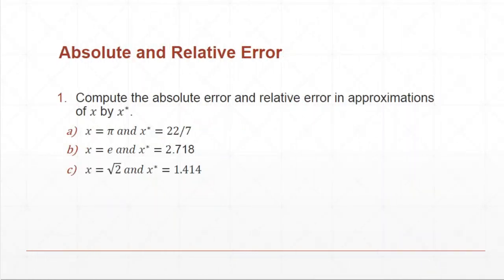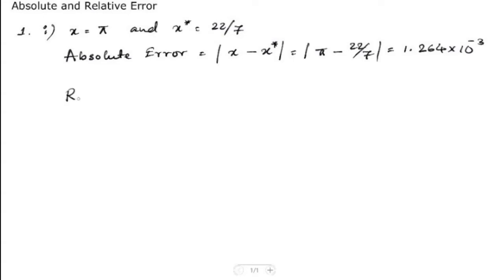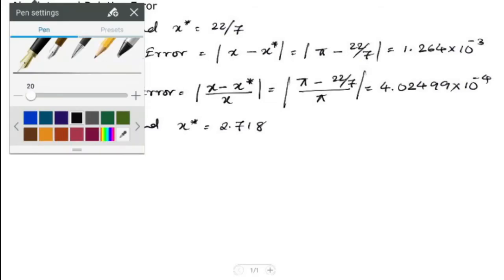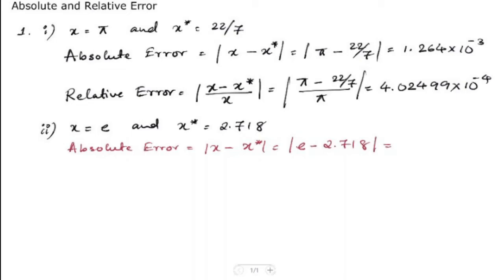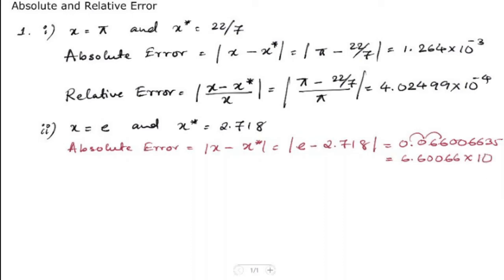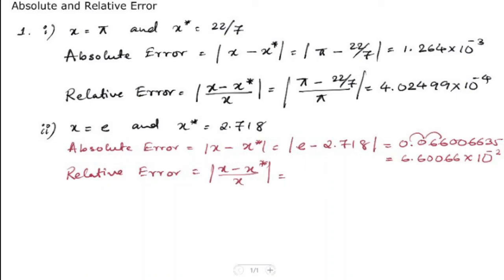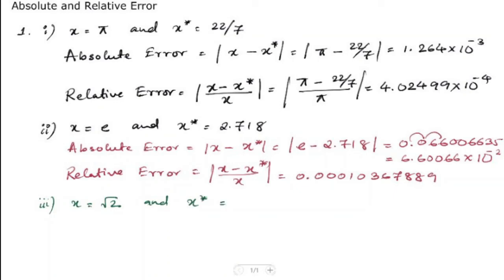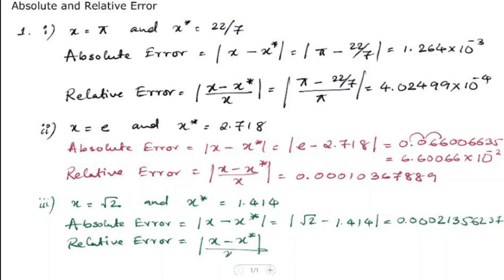Absolute and Relative Error | Part 1 | Numerical Computation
The answer to question (ii) absolute error is not correct somehow.
It is supposed to be, 2.818 x (10^(-4)).
However, the relative error for the same question is correct!